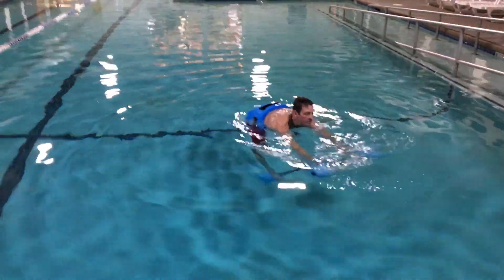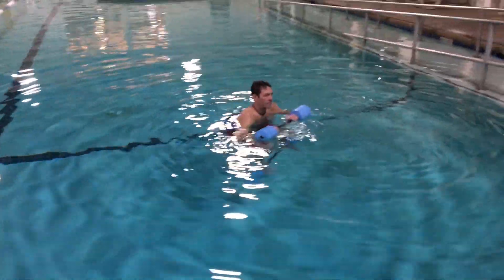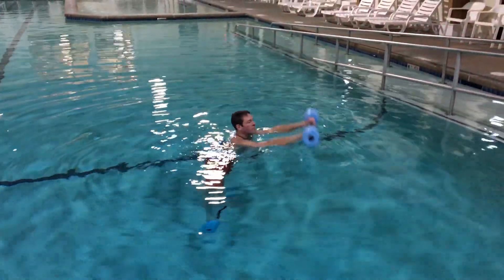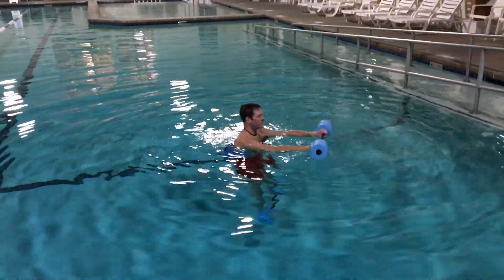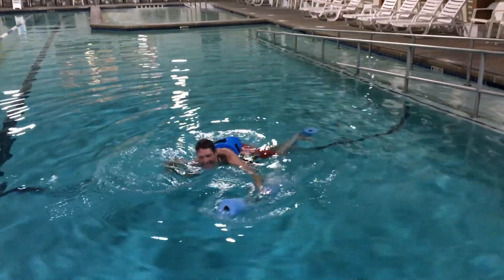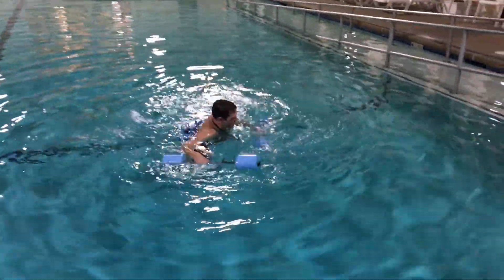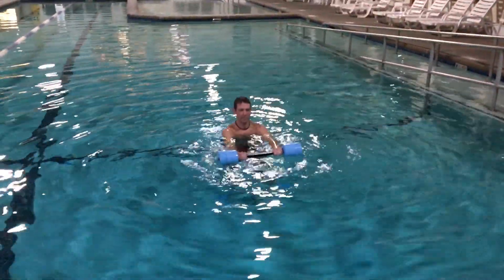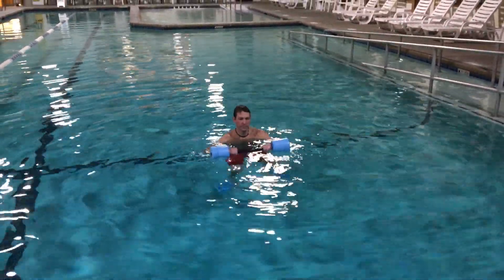Burdenko Femur Rehab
Squat and military press then hold the alignment